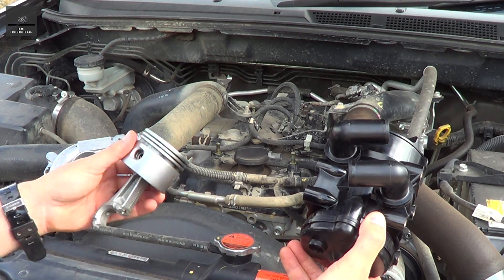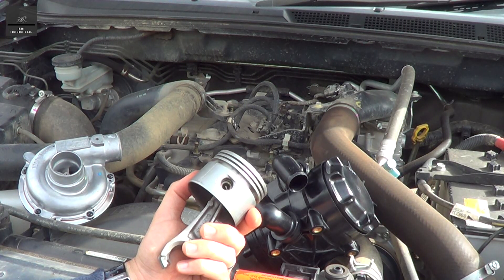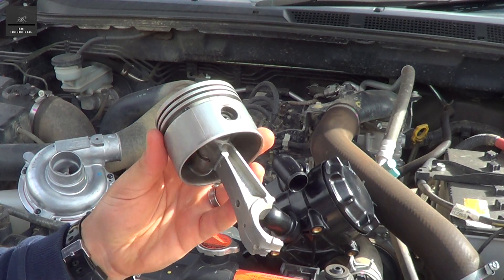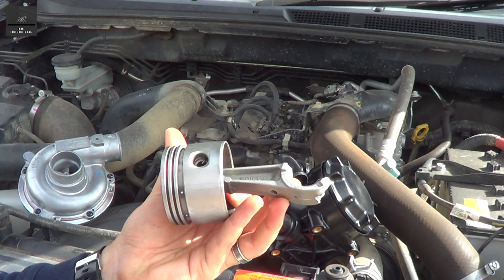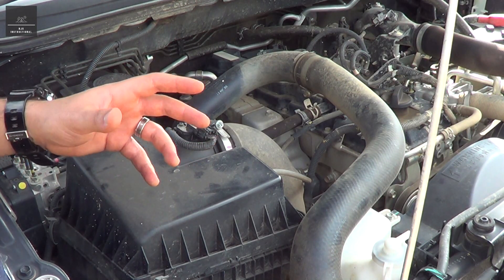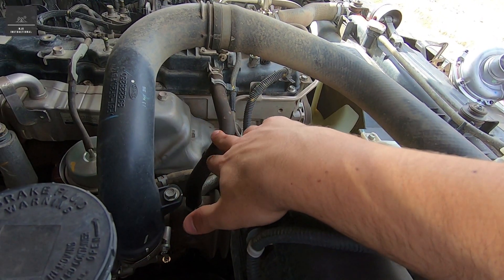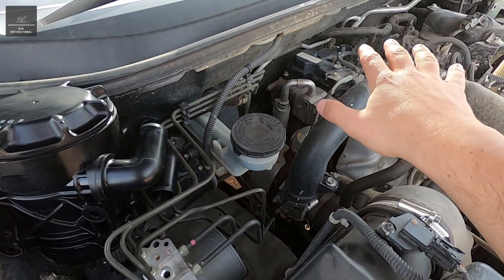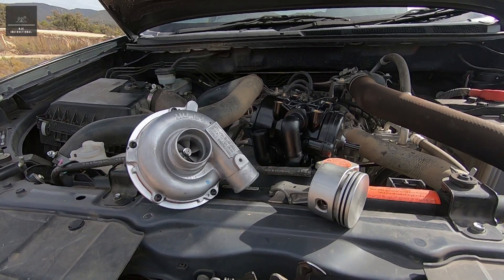Engine Blow By and Oil Catch Cans - Everything You Need To Know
What is engine blow-by? What is a Catch Can and why is it important? A complete and thorough video explaining the what, where and how of engine blow-by, Catch Can's (PCV Oil Separator)...

What is an Oil Catch Can and do you need one for your engine?

Oil Catch Cans (PCV Oil Separators) are essential for modern common rail direct injection diesel and even some gasoline engines running an EGR (Exhaust Gas Recirculation) systems. PCV or blow-by gases are the additional gases produced by an internal combustion engine during the compression and combustion strokes. Some unburnt & exhaust gases escape past the piston rings and into the crankcase. These gases then have to be vented in order for the pressure in the crankcase to be relieved otherwise they can be known to damage gaskets and seals. In older style engines, the blow-by was just simply vented to atmosphere. However, this changed due to emission regulations. (Blow-by gases typically consist of: water, unburnt fuel, engine oil, exhaust gas and more harmful pollutants.) Today, the blow-by gasses are simply directed back into the air intake of the engine (usually just before the turbocharger). This allows the blow-by gases to be burnt off during combustion. However, with the ever tightening emission regulations, most modern diesel engines are fitted with EGR systems which recirculates some of the exhaust gasses back into the air intake. This then mixes with the blow-by gases and will start to coat the turbocharger, intercooler, air intake manifold, head and valves with oily mist residue. This will then harden (carbonise) and cake over time. Eventually, the carbon will build up that much the engine will suffocate (due to lack of fresh air) compromising performance, fuel economy and longevity.

A good quality Oil Catch Can simply filters (separates) the oily mist from the blow-by before it enters the air intake. This prevents or reduces the likeliness of carbon building up in the engine air intake. An Oil Catch Can is an inexpensive, preventative means to extend the life of your engine.

Beware of cheap Oil Catch Cans. There are only a few good quality catch cans available on the market of which this is one of them.

*Correction: Port injection applies to gasoline/petrol engines only, not diesel engines. Diesel engines with indirect injection have a pre-combustion chamber and therefore fuel cannot wash over the valves... Thank you to those who correctly pointed this out.